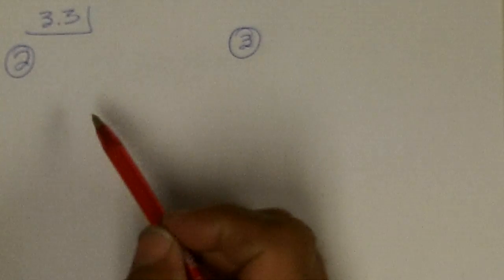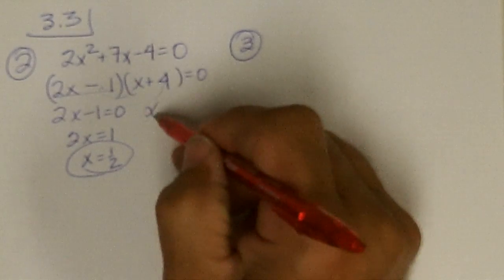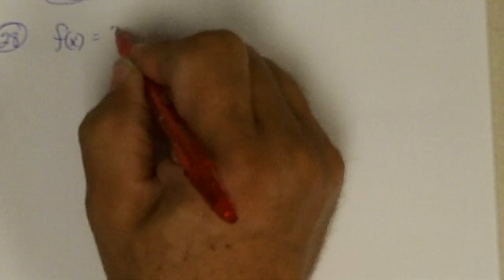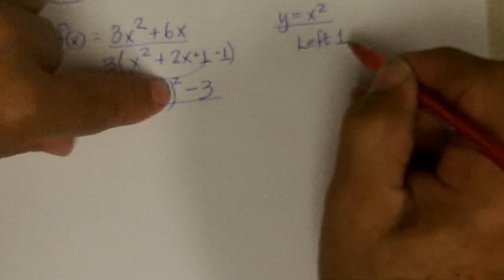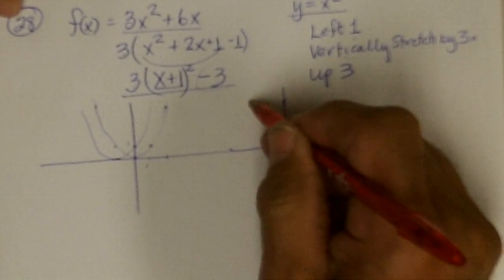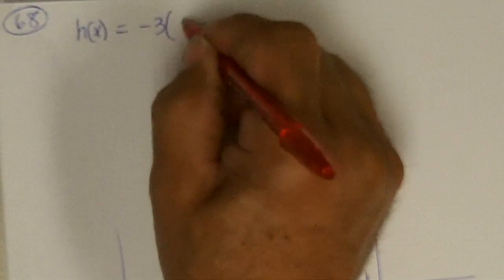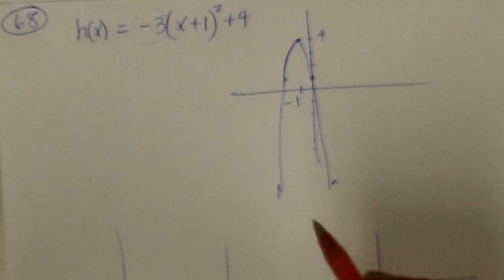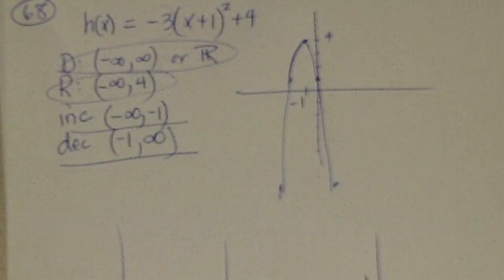153 Sect3 3 Pbs 2 3 28 68